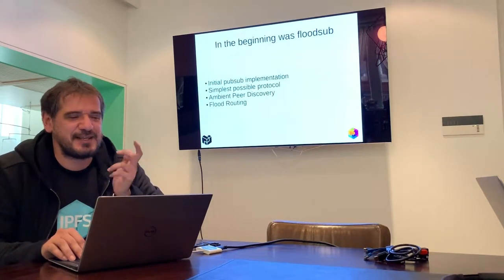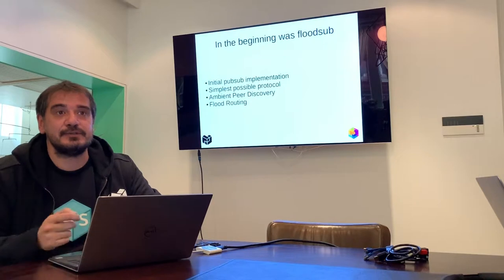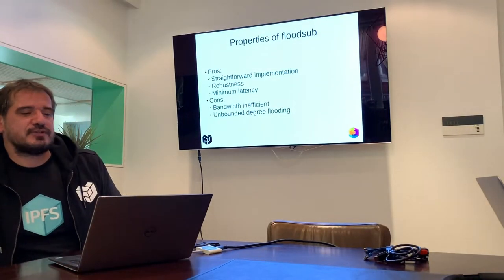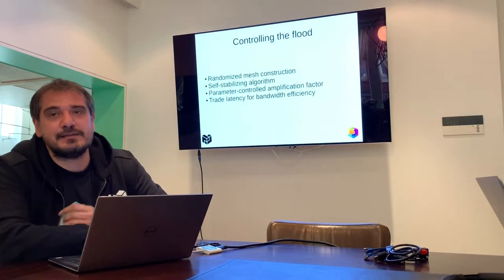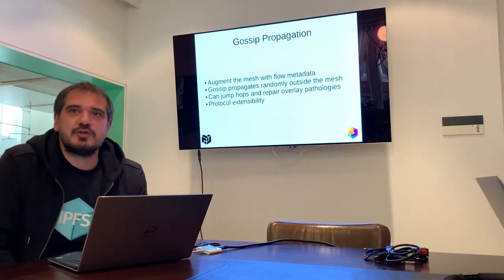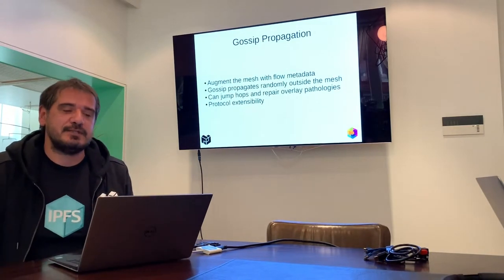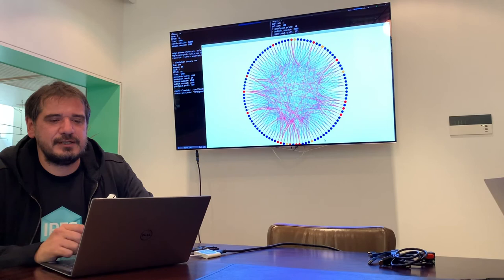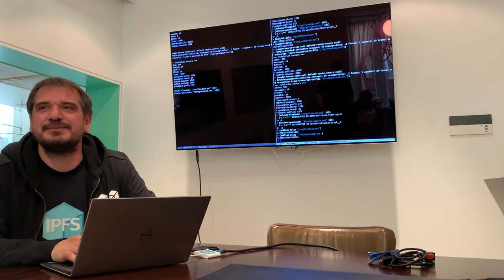London Hack Week 2018 // Scalable PubSub with GossipSub - Dimitris Vyzovitis